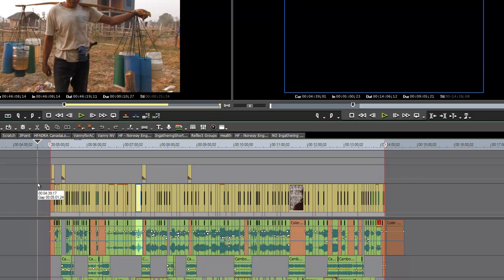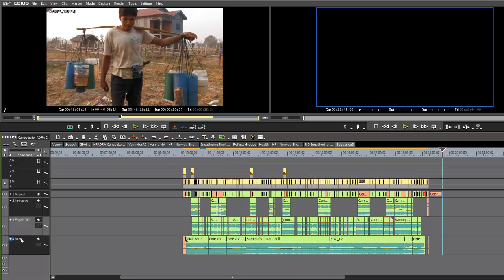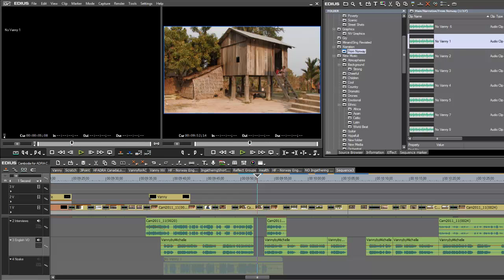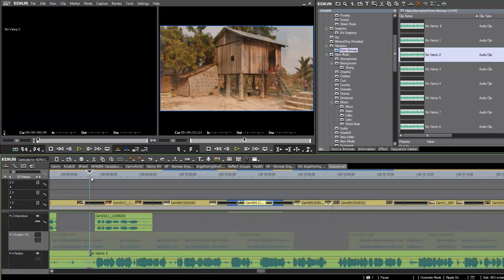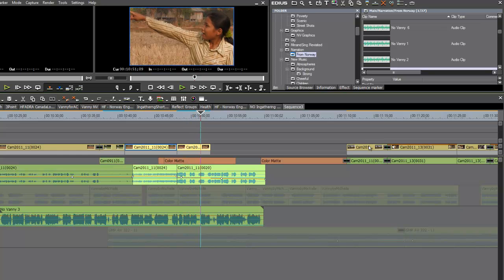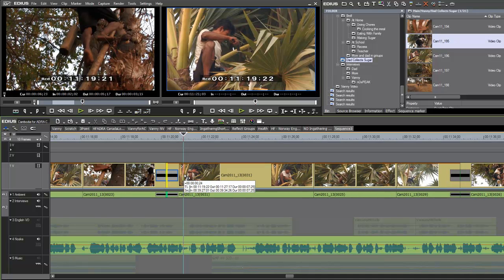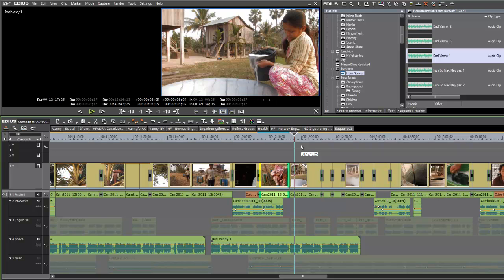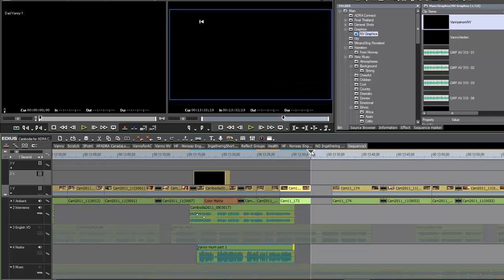Easy Editing with Edius 6 - Lesson 24: How To Make Easy Language Translations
What do you do if your client asks you to produce your video project in other languages? In this video training tutorial, we will show you, step by step how to take your project and safely transform it into new languages, using Edius 6.0

For large screen video instruction on Edius 6, with no advertising, please